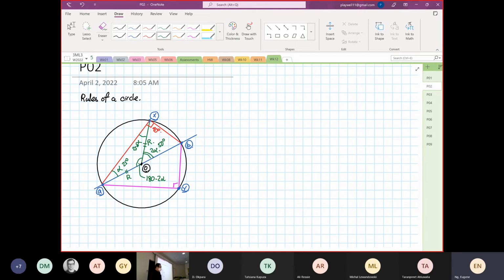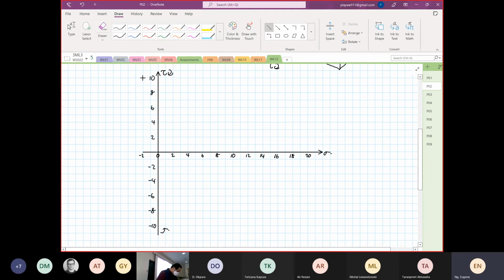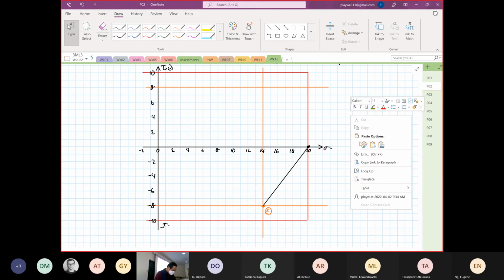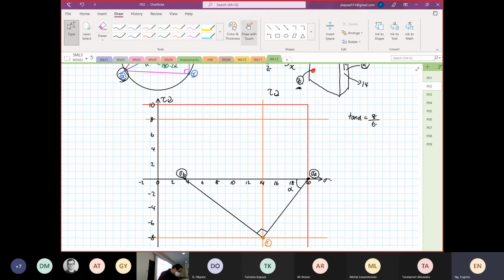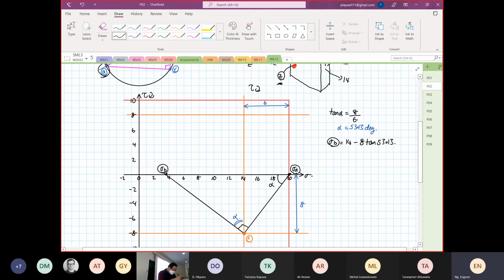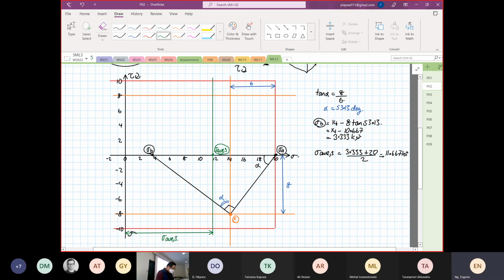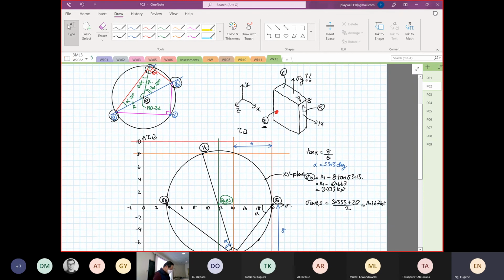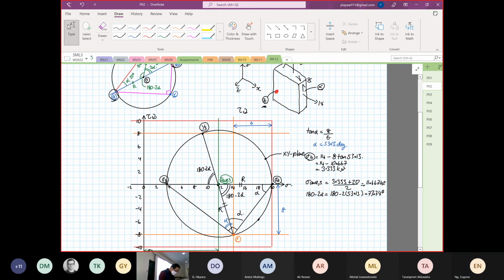Wk12 3DMohr Beam Design P03